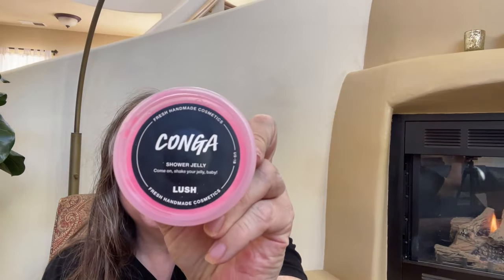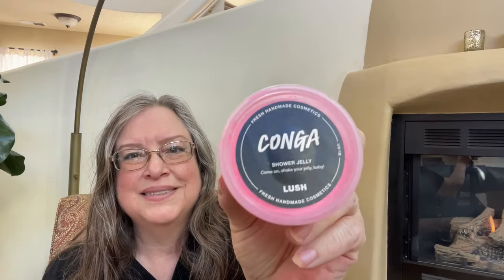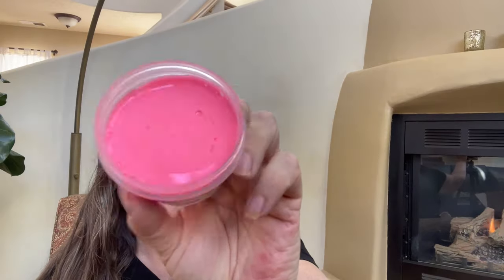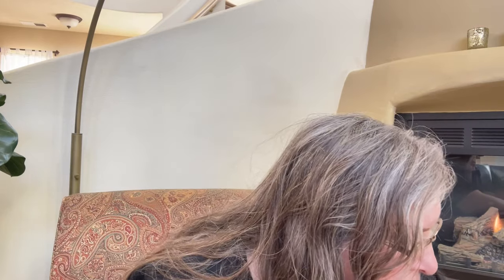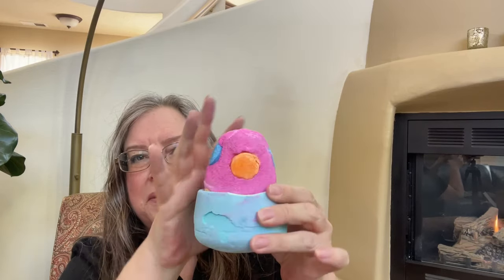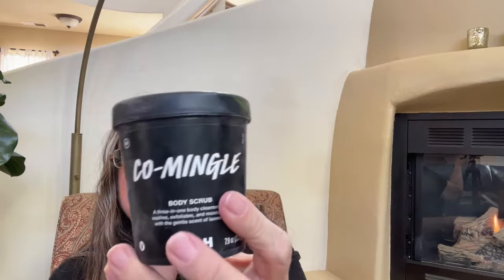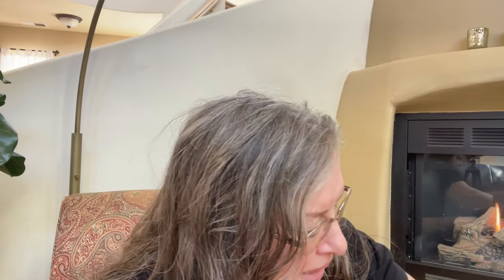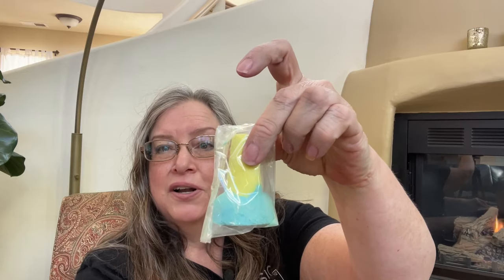Lush Cosmetics Easter 2024 (7 products) unboxing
YUM! The sticky dates reminds me of sticky toffee pudding.
I love the smell of the Turtle shower jelly and the Conga jelly too.

Things that i didnt get yet because they said 'unavailable' on the retail website when i bought the others:

Ive placed another order and bought the 4 or 5 othrr Easter products below, when i get them ill make another video.

Cheep Cheep bath bomb
Fairy realm soap
Golden Egg shower gel
Rainbows and Waterfalls
Baby Rainbow Carrot

My Lush product website LushaLot.com